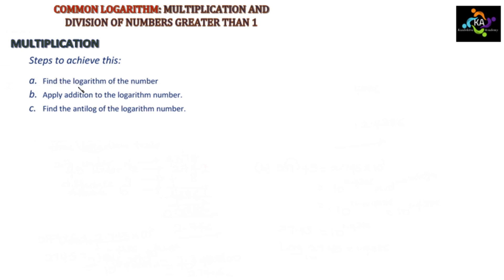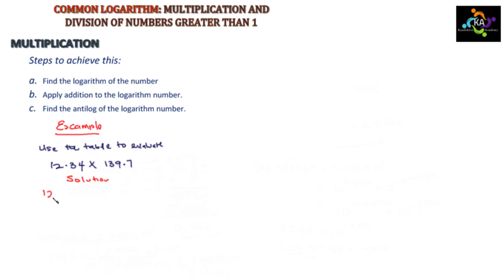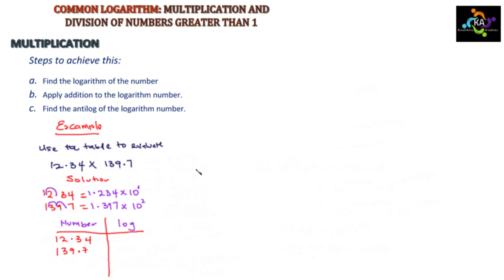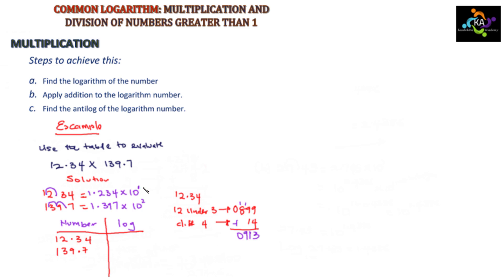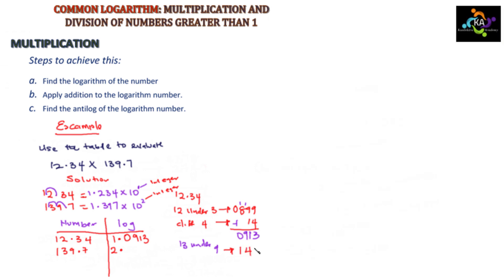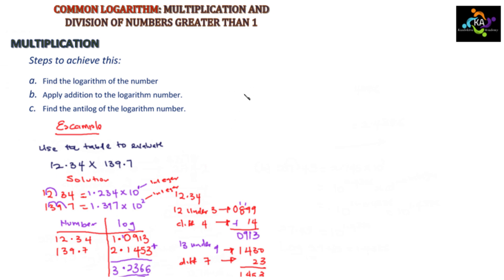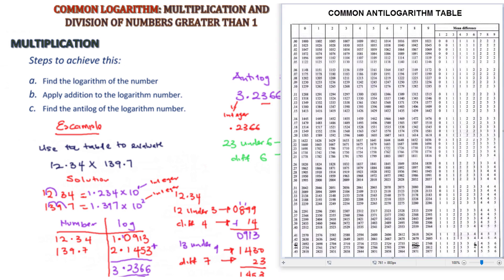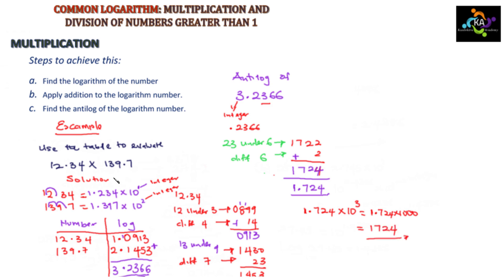Common Logarithm / How to multiply numbers greater than 1 using Log table /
How to multiply numbers greater than 1 using Log table
The tutorial will help your understanding of questions on Logarithm.

Kunlektra Academy offers a unique way of learning, both in easy and comprehensive way. We spread the knowledge in a way that is understandable to all, which increases your relevance and makes you comparable to eternal excellence worldwide.

We are determined to offer free world and class education to every person, anywhere, at any time, at any level of education, for as long as possible. We believe that all learners of all ages should have access to free educational content that they can master at their own pace.

We used smart software, intuitive user interfaces and brilliant data analytics to help students and teachers around the world with their education, from elementary school to high school, and from college to the workplace. This resource covers aspects of primary, early higher and secondary education, including mathematics, physics, chemistry, and more.

Remember: you can learn anything from a simple, basic and complex